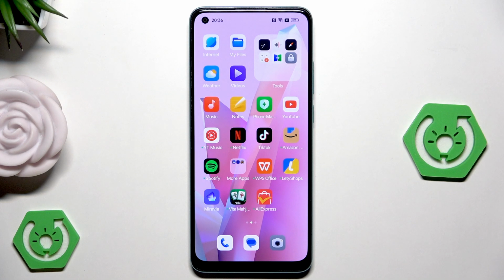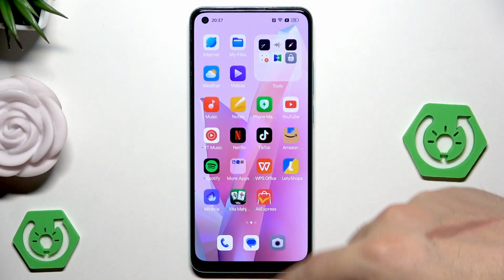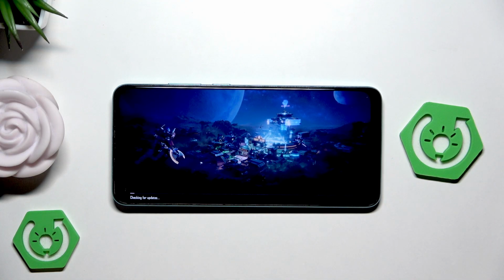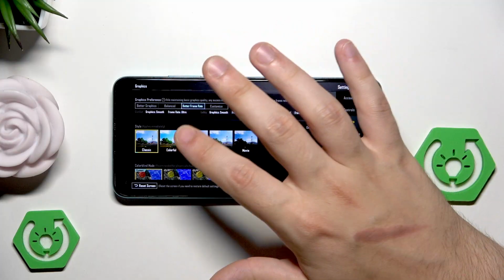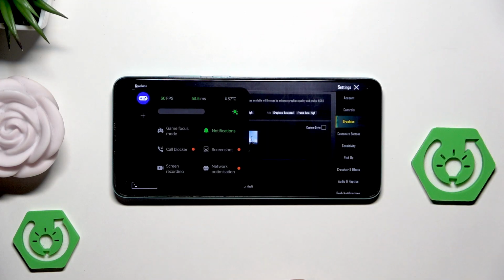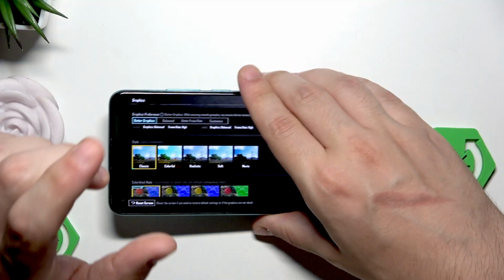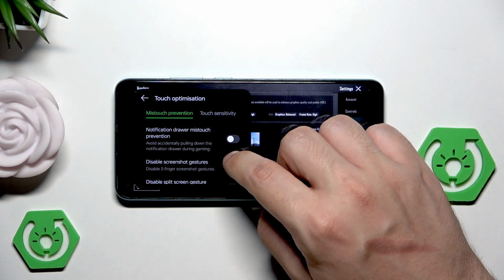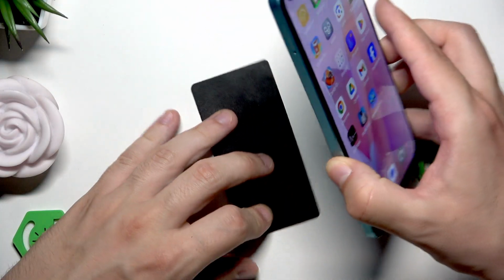OPPO K10x Best Gaming Settings – How to Optimize Performance and Graphics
Looking to get the best gaming experience on your OPPO K10x? In this video, we show you the top settings to boost gaming performance and graphics quality on the OPPO K10x. Learn how to set the screen refresh rate to high for smoother gameplay, close background apps to free up RAM, and adjust in-game graphics and framerate for the best balance between visuals and speed. We also cover how to use built-in Game Mode features like Pro Gamer mode, Game Focus, Call Blocker, Orientation Lock, Network Optimization, and Touch Optimization. Whether you play PUBG or other popular games, these tips will help you enjoy lag-free, high-FPS gaming on your OPPO K10x.

How to optimize gaming performance on OPPO K10x?
How to set the best graphics settings for games on OPPO K10x?
How to enable Game Mode and Pro Gamer mode on OPPO K10x?

0:00 Introduction and opening settings
0:16 Set screen refresh rate to high
0:39 Close background apps for better performance
1:14 Launching the game (PUBG example)
1:47 Adjust in-game graphics and framerate
2:41 Enable Game Mode and Pro Gamer mode
3:07 Use Game Focus and Call Blocker
4:02 Enable Orientation Lock and Network Optimization
4:19 Touch Optimization and gesture settings
5:19 Conclusion